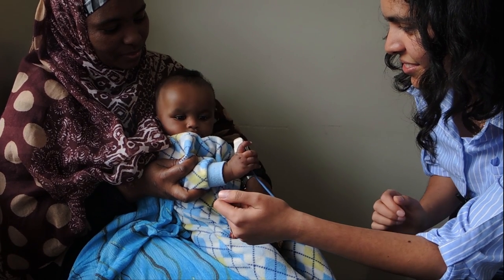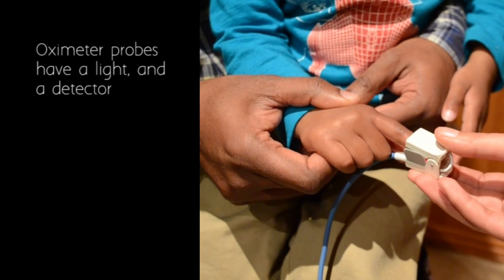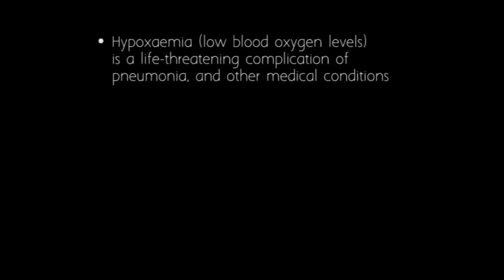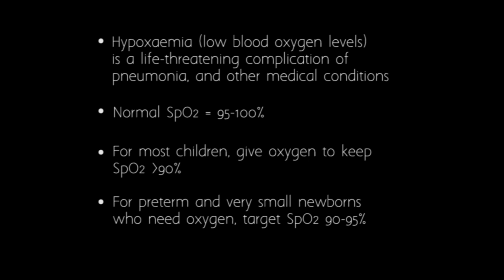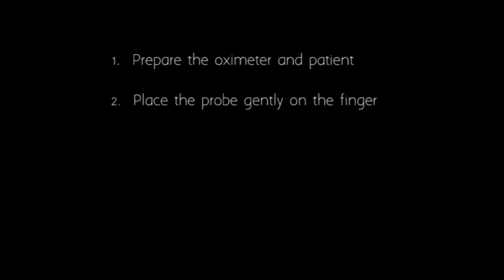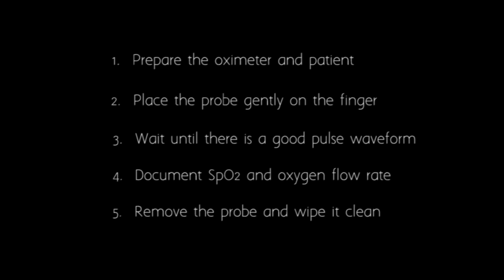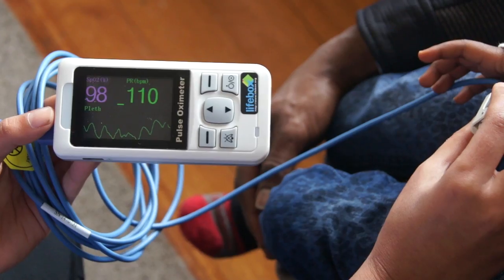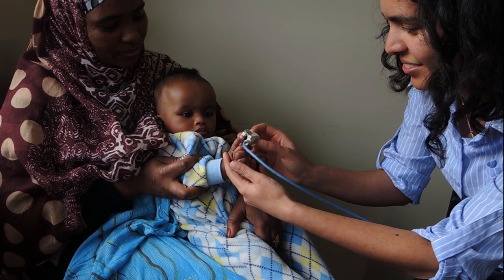Pulse Oximetry & Oxygen for Children and Newborns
Pulse oximetry is an important tool for assessing sick children and newborns.  Oxygen therapy can save lives when used appropriately.  This training video explains the (i) importance of pulse oximetry, (ii) how to use pulse oximeters, and (iii) how to troubleshoot oximeter problems.  It is suitable for doctors, nurses, and other health workers who assess and treat sick children and newborns.

This teaching is based on the WHO Pocketbook of Hospital Care for Children.  It can be downloaded for adaptation to your particular needs (e.g. you can add other language narration).

You can download the video and other oxygen resources (including training materials, protocols and videos for download)

Creative Commons. Source: Graham H, Pulse Oximetry & Oxygen for Children and Newborns (video), Centre for International Child Health, Royal Children's Hospital, University of Melbourne, Australia.